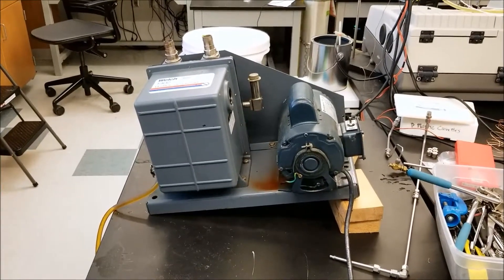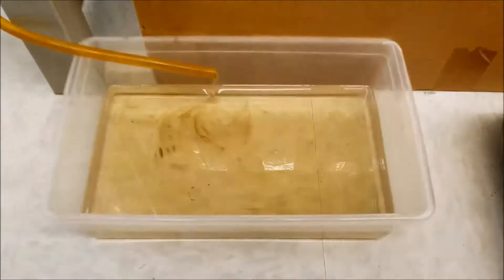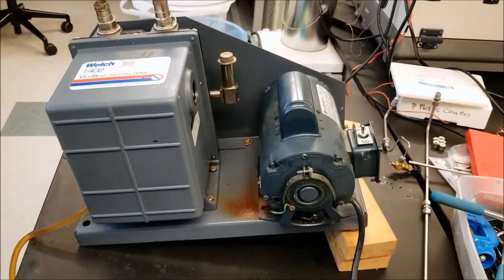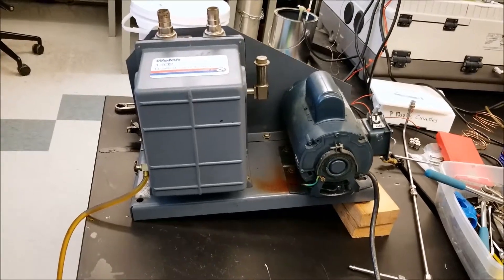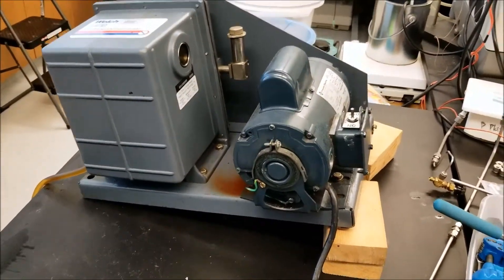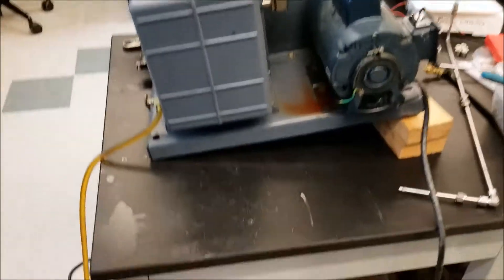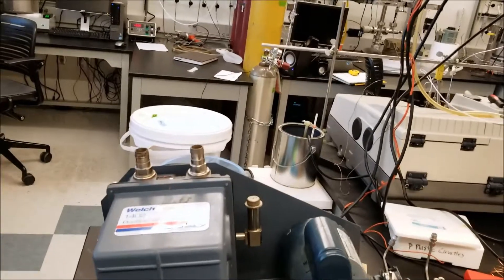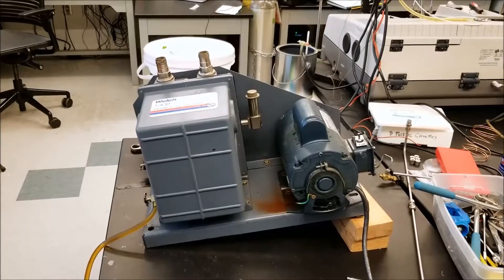Oil Change Tutorial, Welch DuoSeal 1402 Vacuum Pump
Short tutorial on how to change the oil for the Welch 1402 pump. This pump is currently the foreline pump for our reactor/RGA system.

One thing I forgot: insert the oil into the "In" section. I used a plastic funnel to pour ~500 mL oil from a beaker.

Remember to clean everything when finished. Wipe the oil from floor, lab bench, and glassware. Clean the floor/lab bench with the spray cleaner. Clean the glassware with a LOT of soap and water.